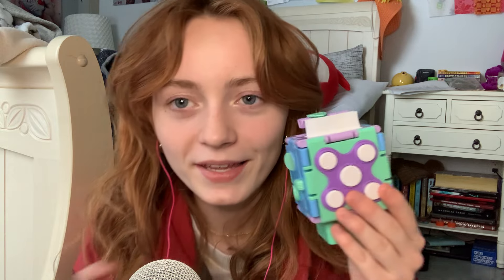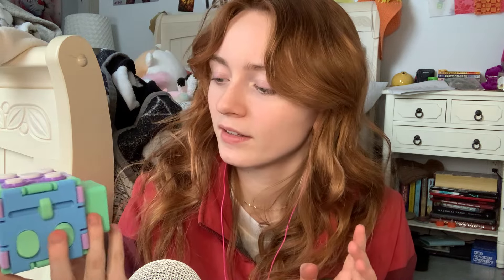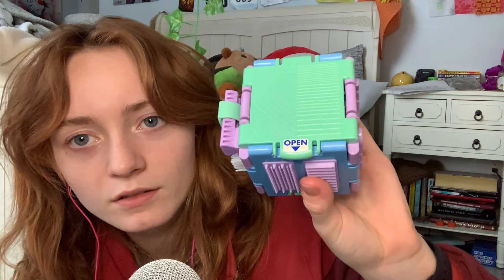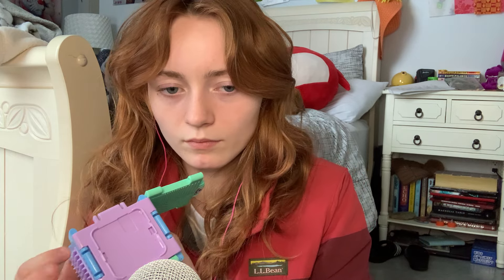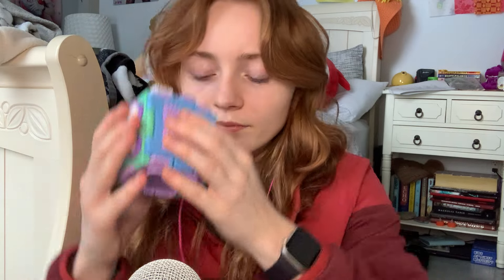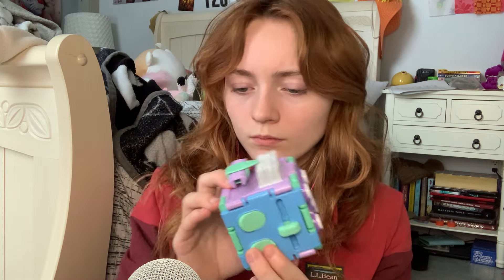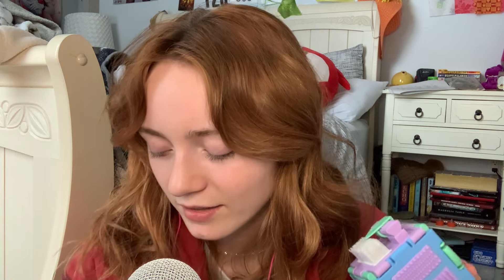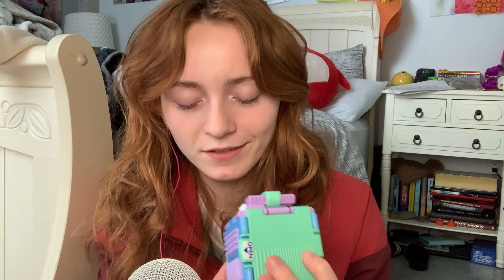Playing with an ASMR Cube! 🫢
Today’s tiggers 💐
-tapping
-button clicking
-silicone sounds
-stippling
-whispers

ASMR stands for autonomous sensory meridian response. It is defined as a feeling of well-being combined with a tingling sensation in the scalp and down the back of the neck. I hope that my videos can allow you to de-stress, take away any anxieties you may be experiencing, and have a good nights rest! 💤

About me 🧡
~☼ cancer ☾ taurus ↑ gemini
~I enjoy exploring the outdoors and preserving the environment 🪴
~I’ve been listening to ASMR since 2021💫
~I love reading, cooking, drawing, and weightlifting 🏋🏼‍♀️
~I am a junior in high school graduating early 🎓
~Advocate for a clean and sustainable planet 🌎

Please remember that the comment section is a safe place and negativity of any sort will not be tolerated!! ☮️🧘‍♀️

I will not be accepting custom videos at this time❤️🧡💛💚💙